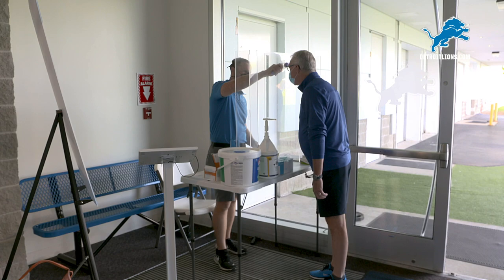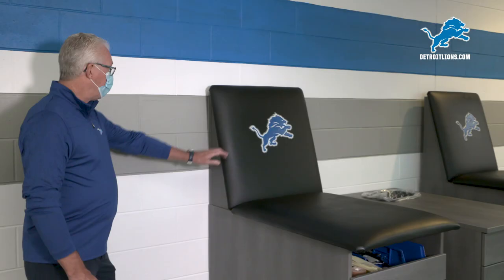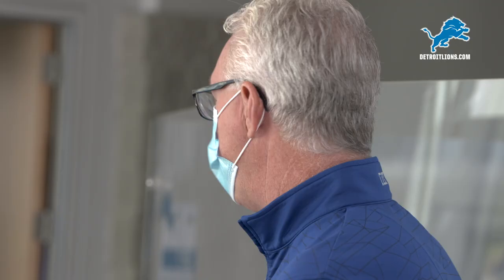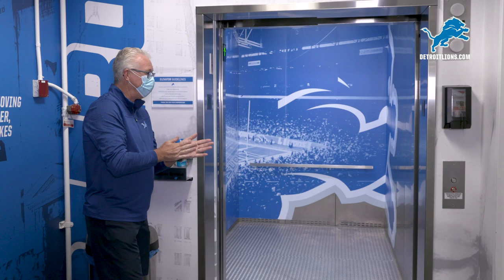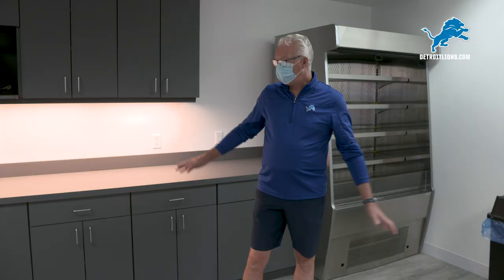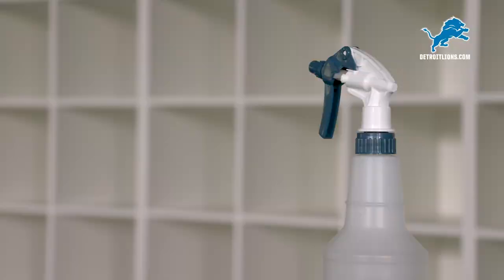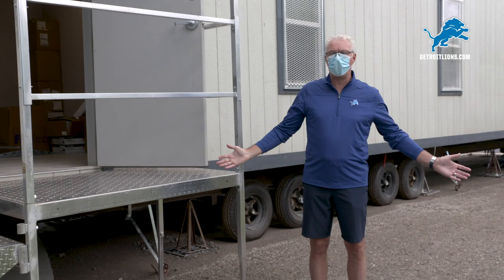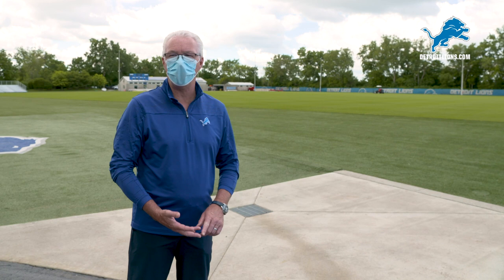Rod Wood leads practice facility tour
Detroit Lions Team President Rod Wood leads a tour inside the team's practice facility to see how we’ve prepared to welcome our players back for 2020 Training Camp presented by Rocket Mortgage.